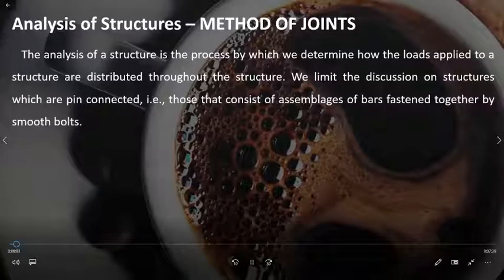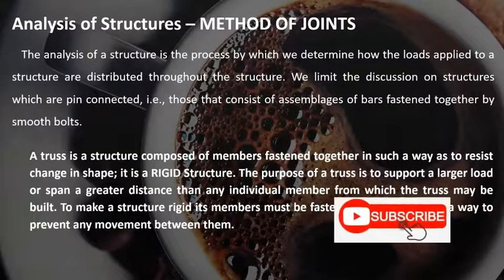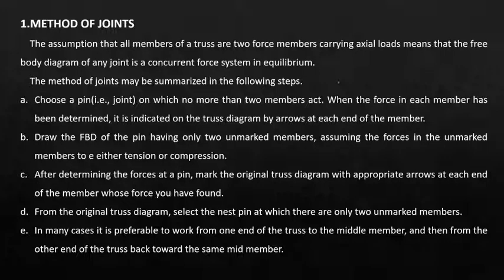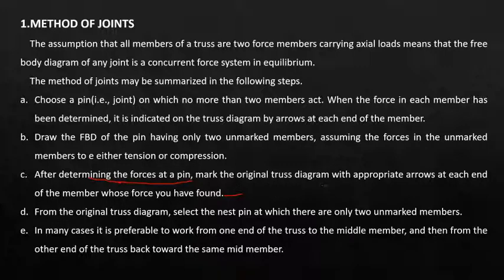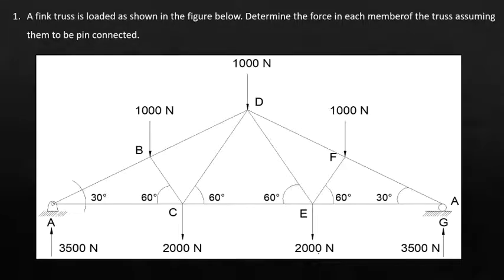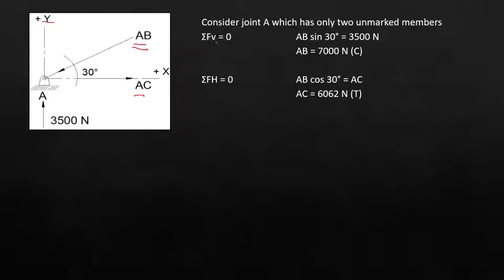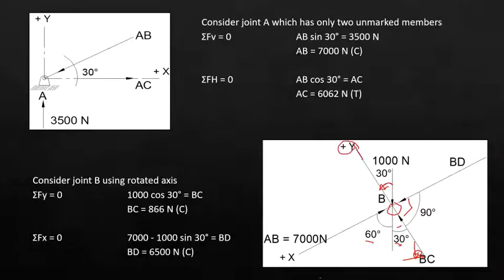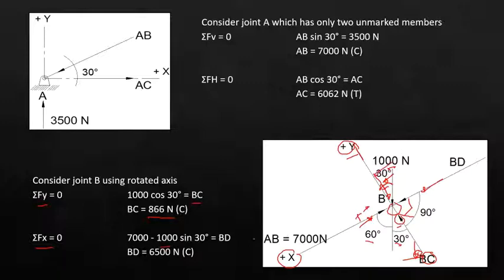METHOD OF JOINTS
Chapter 4. Analysis of Structures

4.1 Introduction
The analysis of a structure is the process by which we determine how the loads applied to a structure are distributed throughout the structure. We limit the discussion on structures which are pin connected, i.e., those that consist of assemblages of bars fastened together by smooth bolts.
Two types of structures will be studied; pin connected trusses and pin connected frames. The essential difference between these types is that in trusses, the internal force in a bar is directed along the axis of the bar, whereas in frames, the members are subjected to bending action. Occasionally a structure is composed of members some of which are subjected to axial forces while others are subjected to bending action; these are also called FRAMES.

4.2 Construction of Simple Trusses
A truss is a structure composed of members fastened together in such a way as to resist change in shape; it is a RIGID Structure. The purpose of a truss is to support a larger load or span a greater distance than any individual member from which the truss may be built. To make a structure rigid its members must be fastened together in such a way to prevent any movement between them.

The term RIGID is used in the sense of having no deformation. Actual members are, of course, subject to elastic deformation which can be neglected if small compared with the dimensions of the truss.

Trusses are so constructed so that all applied loads act at the ends of the members. Loads are carried by the flooring which is supported by stringers. The stringers in turn are supported by crossbeams which are fastened to the joints.

4.3 METHOD OF JOINTS
The assumption that all members of a truss are two force members carrying axial loads means that the free body diagram of any joint is a concurrent force system in equilibrium.
The method of joints may be summarized in the following steps.
a. Choose a pin(i.e., joint) on which no more than two members act. When the force in each member has been determined, it is indicated on the truss diagram by arrows at each end of the member.
b. Draw the FBD of the pin having only two unmarked members, assuming the forces in the unmarked members to e either tension or compression.
c. After determining the forces at a pin, mark the original truss diagram with appropriate arrows at each end of the member whose force you have found.
d. From the original truss diagram, select the nest pin at which there are only two unmarked members.
e. In many cases it is preferable to work from one end of the truss to the middle member, and then from the other end of the truss back toward the same mid member.
SAMPLE PROBLEM:
1. A fink truss is loaded as shown in the figure below. Determine the force in each memberof the truss assuming them to be pin connected.

Solution: the given truss is symmetrical and also symmetrically loaded so that the forces need be found in only one-half of it.

Consider joint A which has only two unmarked members
ΣFv = 0   AB sin 30° = 3500 N

ΣFH = 0   AB cos 30° = AC
  AC = 6062 N (T)

Consider joint B using rotated axis

ΣFx = 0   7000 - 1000 sin 30° = BD BD = 6500 N (C)

Consider joint C
ΣFy = 0   CD sin 60° - 866 sin 60° - 2000 = 0  CD = 3175 N (T)

ΣFx = 0   CE – 6062 + 866 cos 60° + 3175 cos 60° = 0 CE = 4040 N (T)